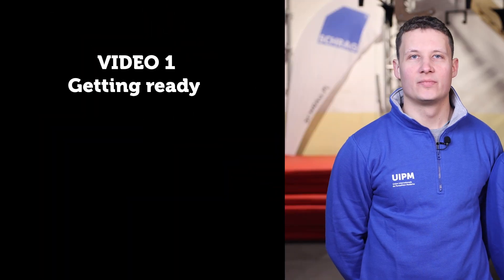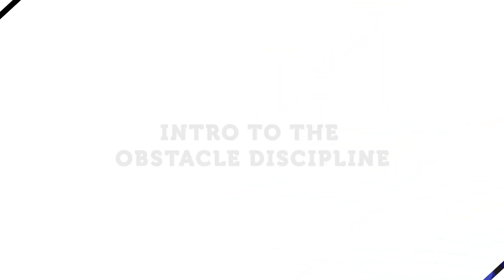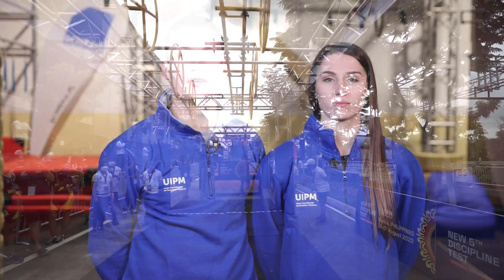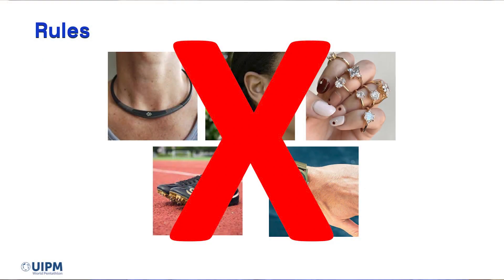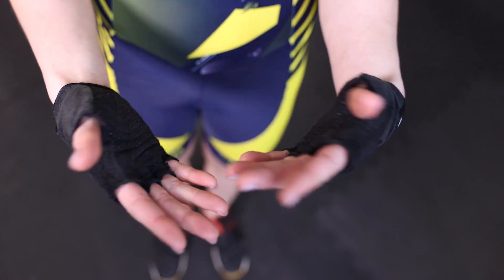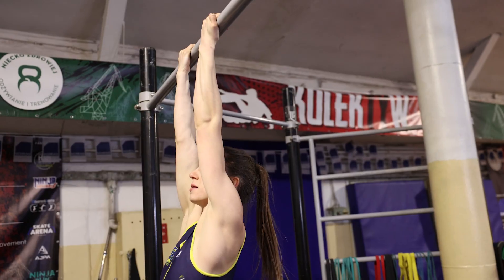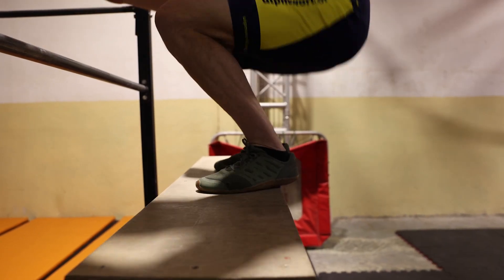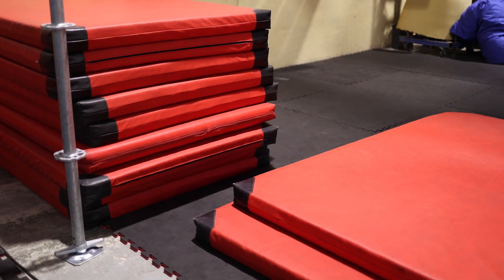Obstacle Training Tips – Episode 1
for live coverage, highlights, updates and much more from The Modern Pentathlon YouTube channel